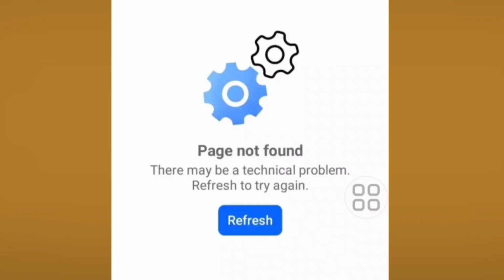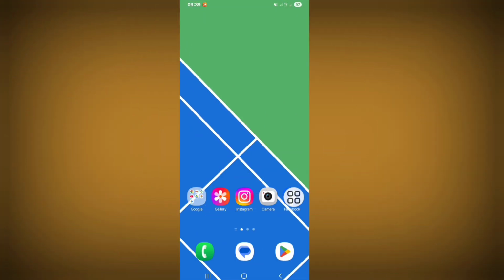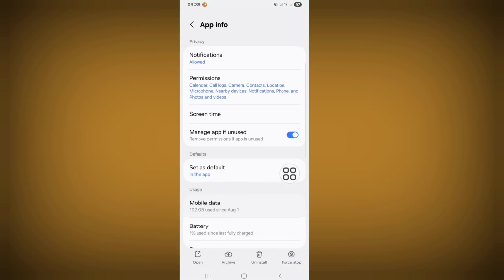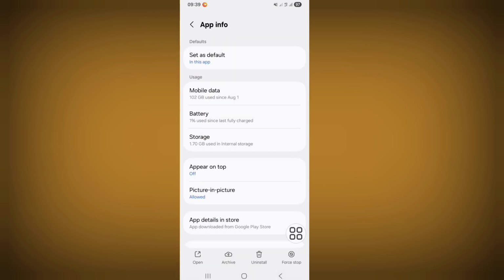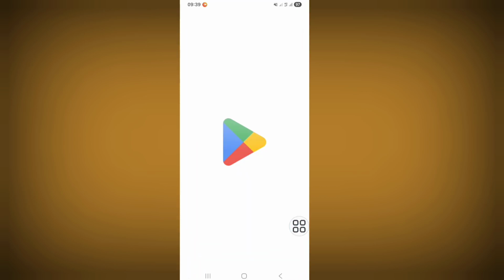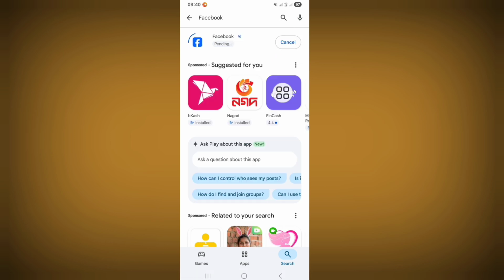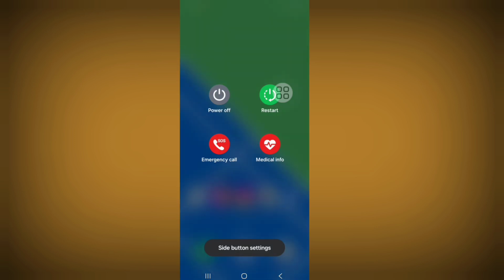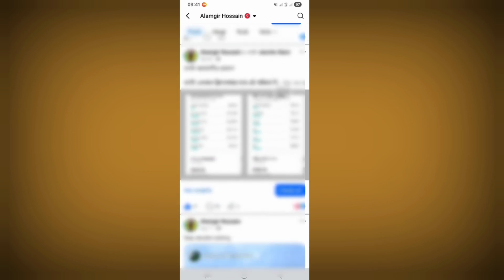My Facebook Account Post Not Showing Page not found There may be a technical problem Solve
My Facebook Account Post Not Showing Page not found There may be a technical problem Refresh to try again